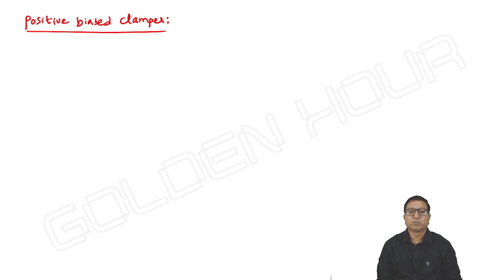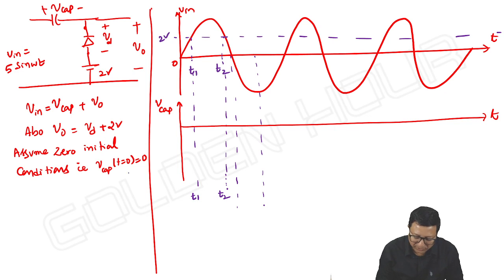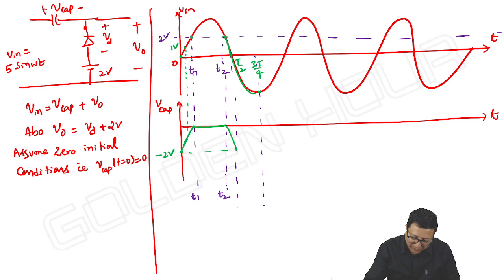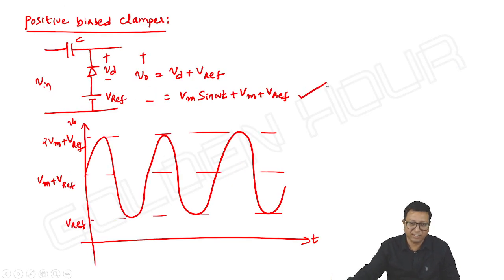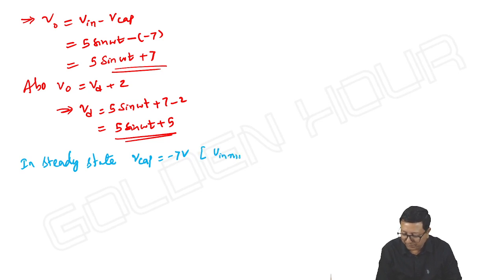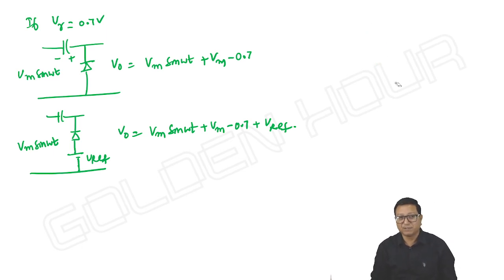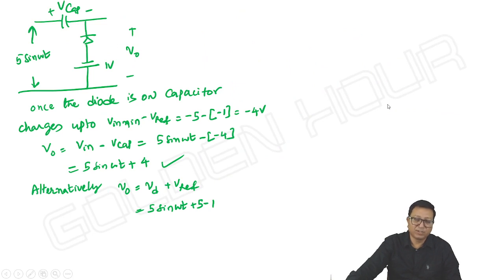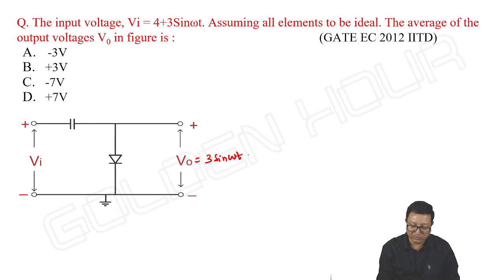Clampers 4 | Trinadh Reddy | ECE | EEE | IN